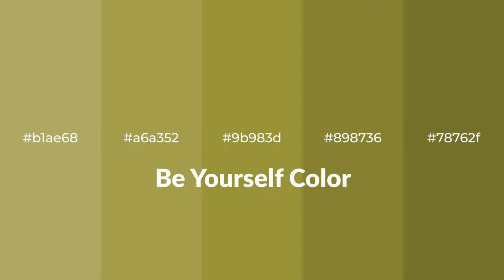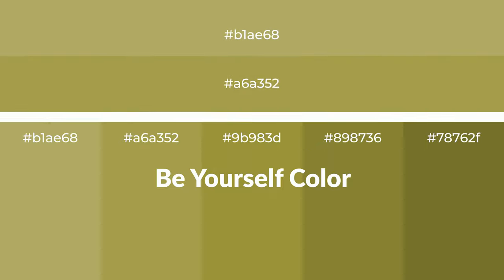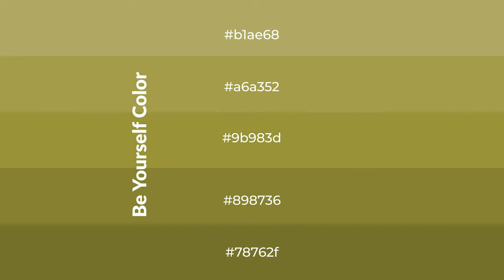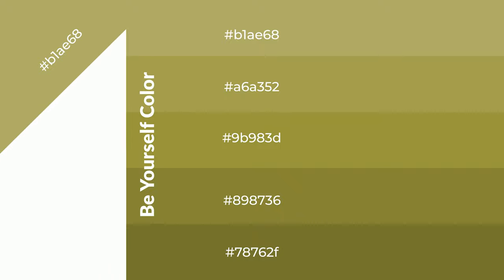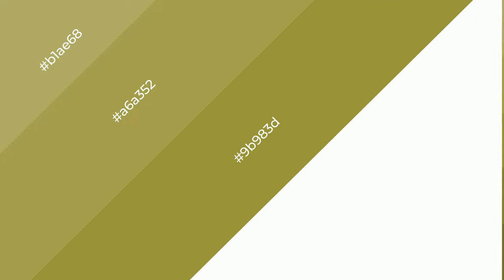Shades & Tints of Be Yourself color 9b983d A Warm Green color #898736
Shades of Be Yourself color 9b983d Warm Shades of Be Yourself color with Green hue for your project!

Shades
Hex 898736

Tints
Hex a6a352

Be Yourself is a warm color, and it emits cozier and active emotion. Warm colors are symbols of warmth, fire, heat, and sunshine. It also evokes joy, passion, love, and even anger emotions. You can see them used in Restaurants and Gyms.